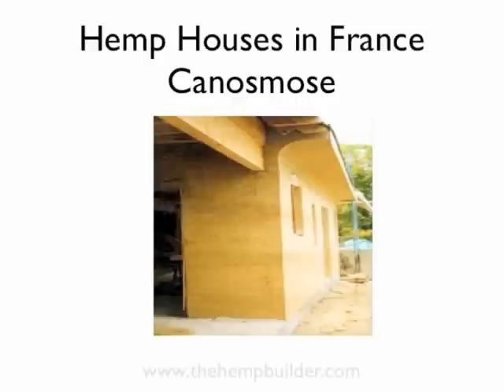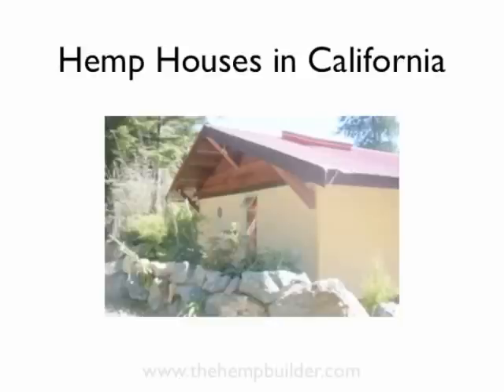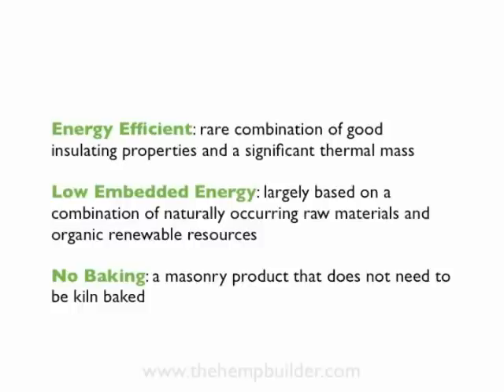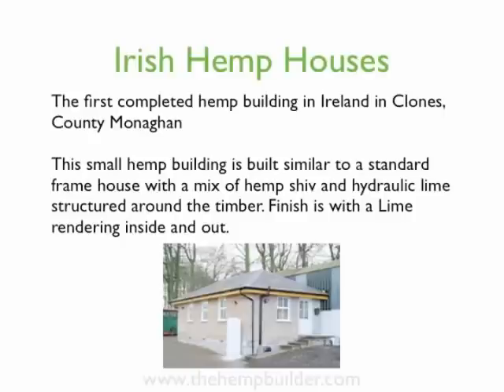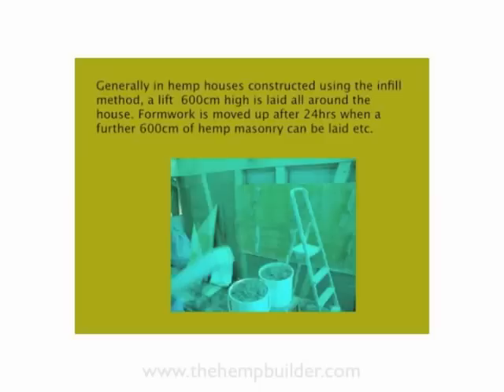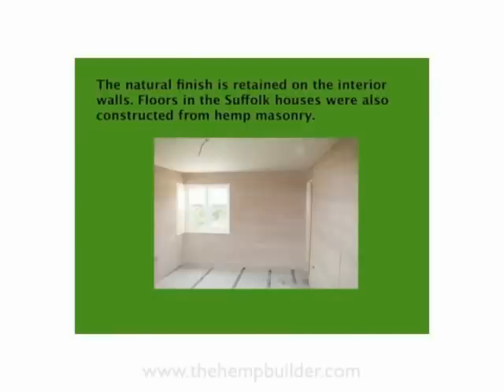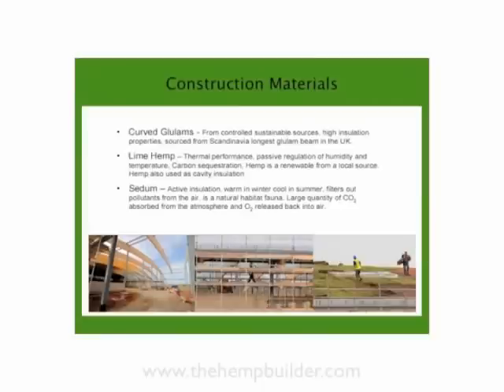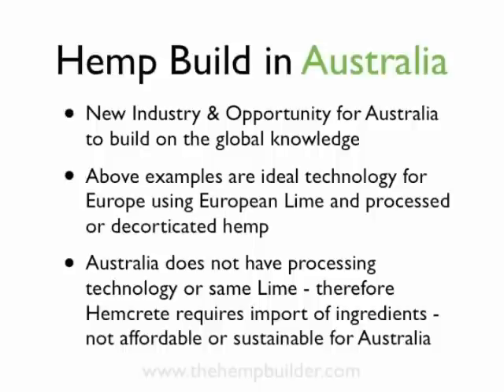Hemp Building Presentation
This book is Authored by Klara Marosszeky and Paul Benhaim based upon Klara Marosszeky's research and findings on hemp buildings. Hemp houses and hemp buildings from around the world are shown in this presentation from The Hemp Builders
for more information on Klara's work
for more information on the eBook